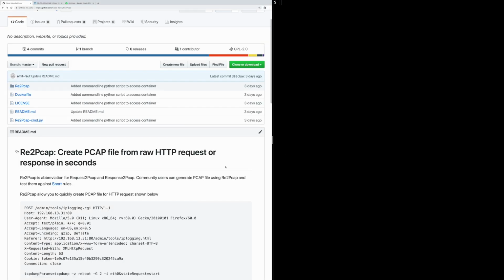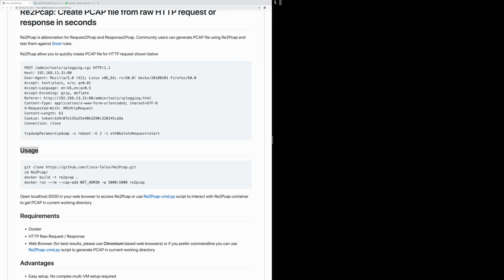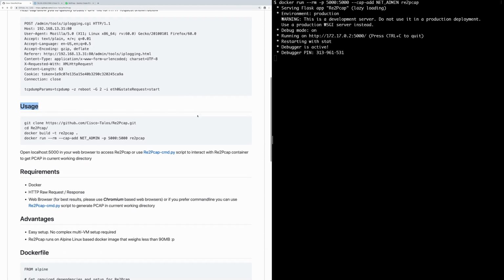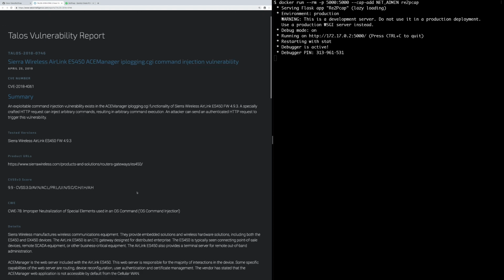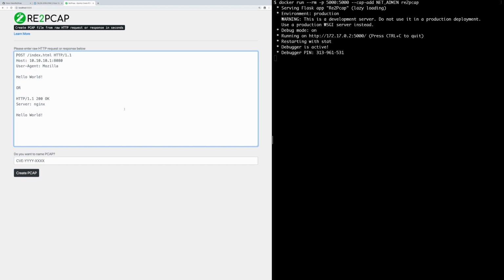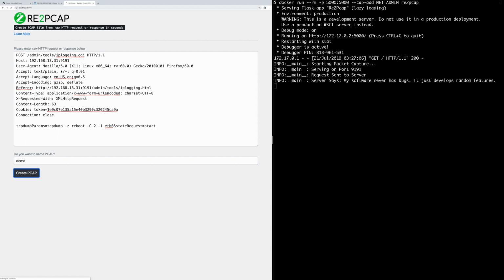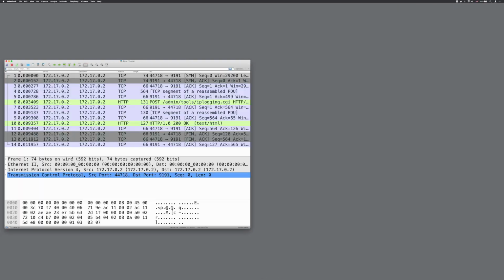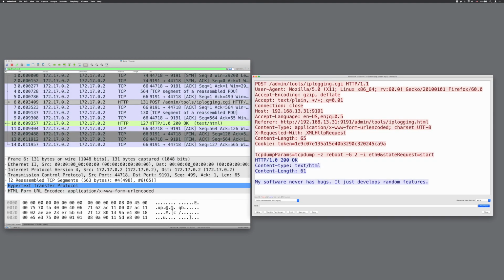How to use Re2PCAP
Amit Raut walks users through the process of using his new tool, Re2PCAP, which makes it easier for Snort rule writers to get PCAPS.